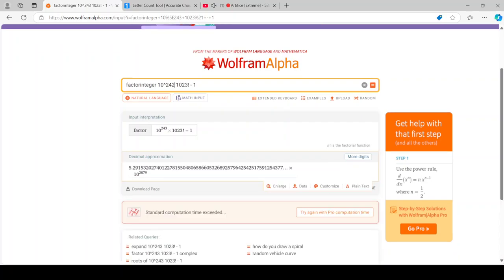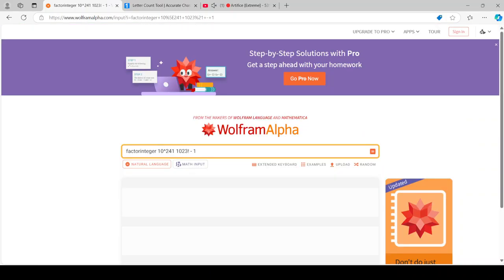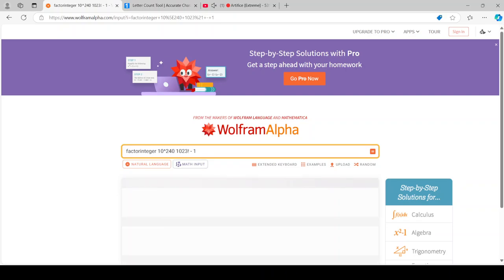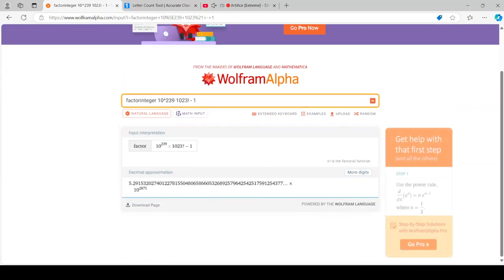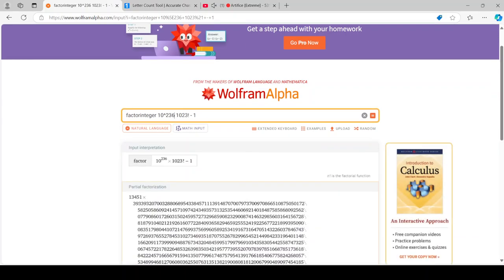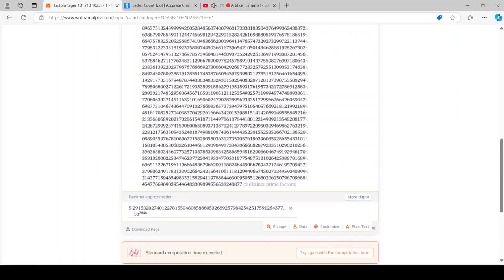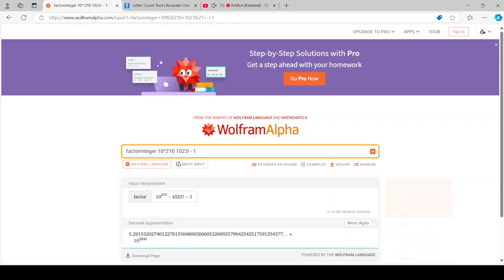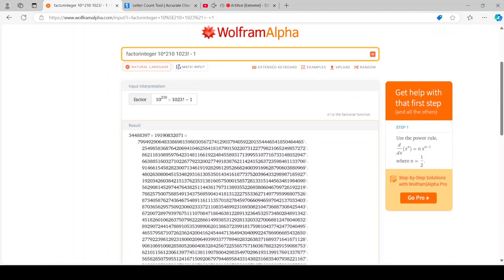Finding my largest prime number...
My large prime number with over 2,000 decimal digits...
I took six minutes to find it.